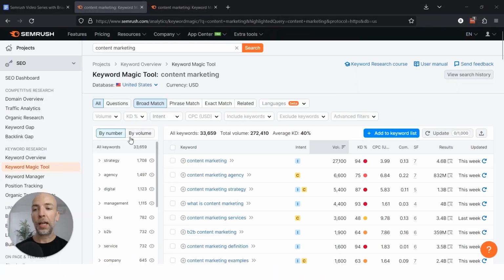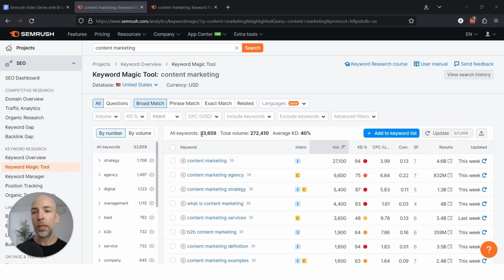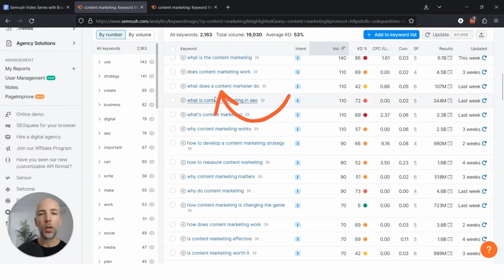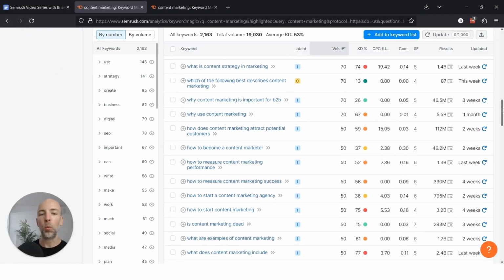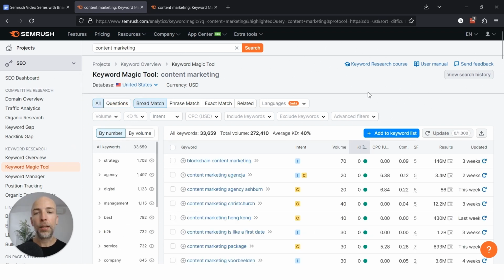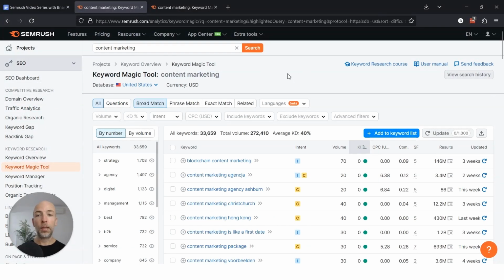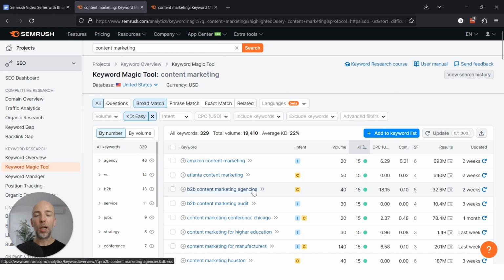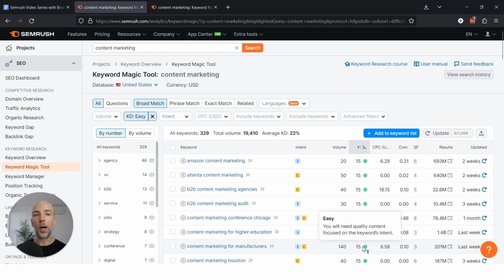How to Find Low Competition Keywords the Easy Way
This step-by-step guide will take you through the process of finding low-competition keywords so you can stand out in the competitive world of SEO.

✍🏽 What to expect in this tutorial:

🚀 A Beginner's Guide: Starting with the basics, learn how to use the Keyword Magic tool to its full potential

🚀 The Question Strategy: Discover why honing in on question-based keywords can reveal less competitive, highly relevant opportunities for your content

🚀 Keyword Difficulty Decoded: Master the technique of sorting keywords by difficulty to find the sweet spot between relevance and competitiveness

🚀 Spotting High-Intent Keywords: Uncover keywords with commercial intent that can drive sales and conversions for your business

🚀 Real Examples, Real Success: Get inspired by practical examples of low-competition keywords that could transform your content strategy.

🚀 From Theory to Action: Equip yourself with actionable strategies to immediately start creating content around your new keyword discoveries.

💡 LEARN MORE 💡
This quick tutorial is just the beginning – Semrush Academy has plenty more to explore!

Wanna skip around? Here ya go ⇊
00:00 Why low-competition keywords are important
00:31 Step-by-step process for finding low-competition keywords
02:17 How keyword difficulty affects keywords

NEXT STEPS:
1️⃣Watch until the end so you can start identifying low-competition keywords the easy way

I am provide top-notch SEO Services for Painting Contractors, Hire me